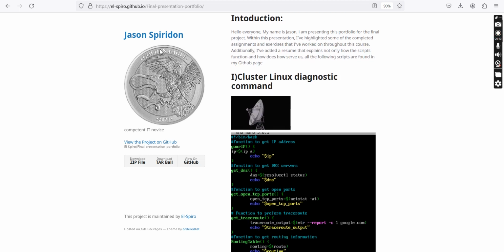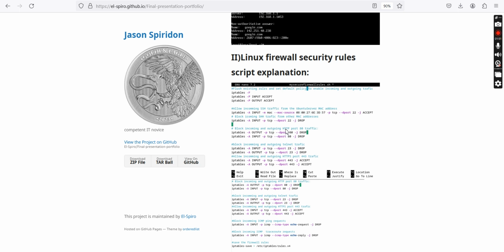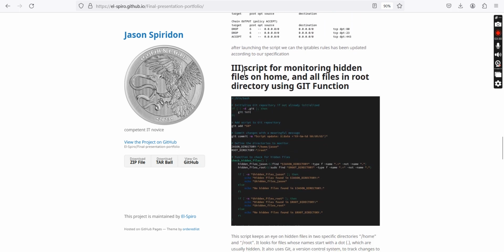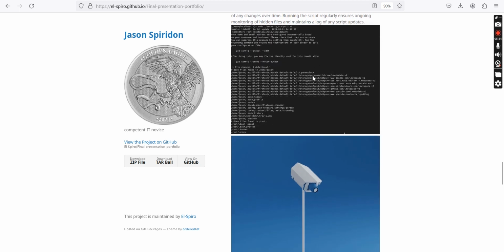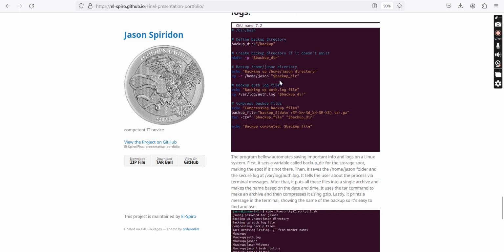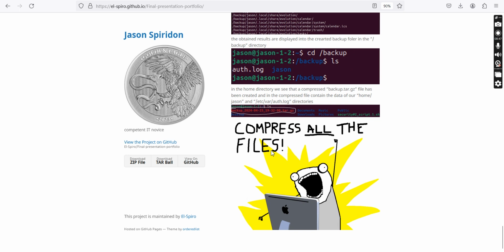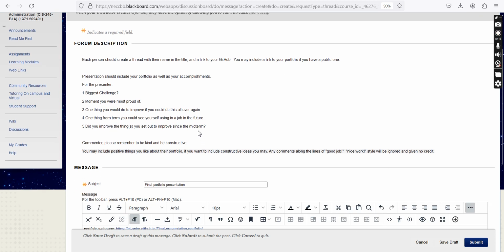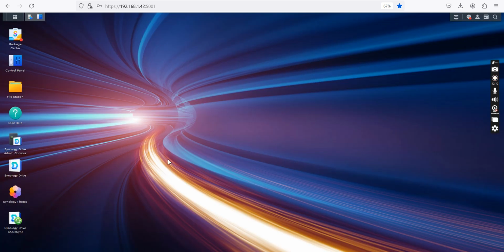05 05 2024 16 42 43 REC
Final Linux administration portfolio class